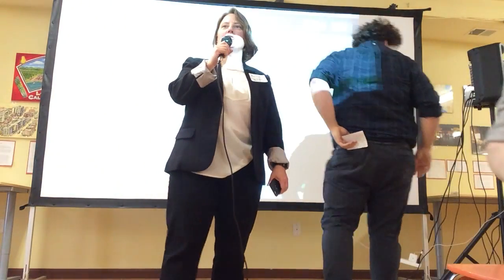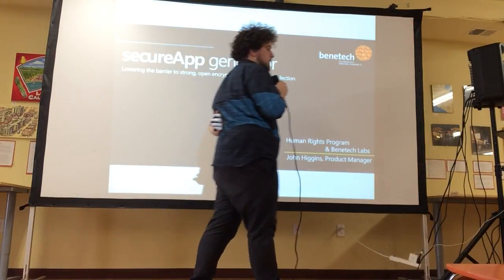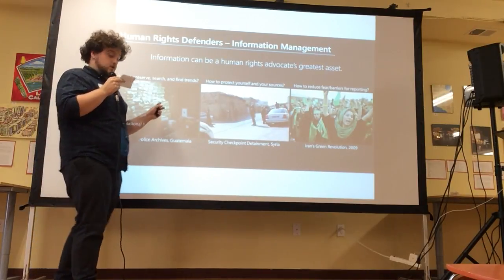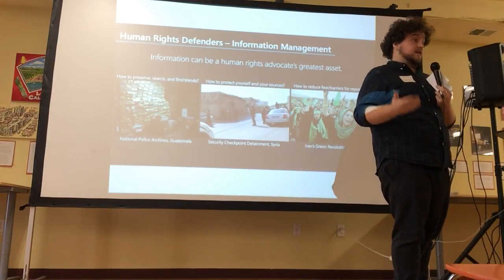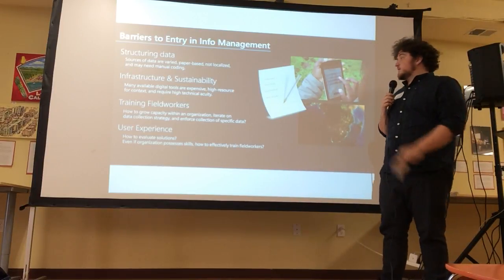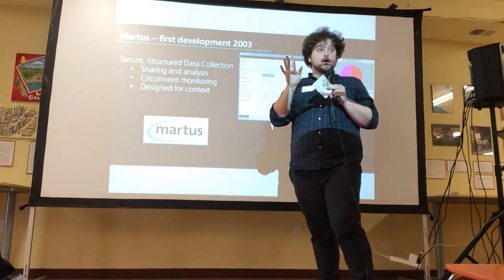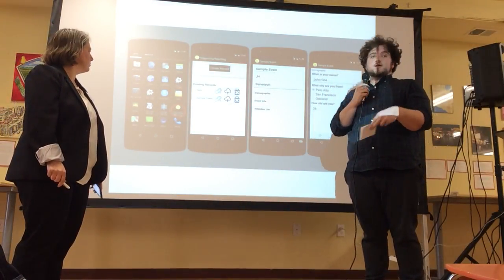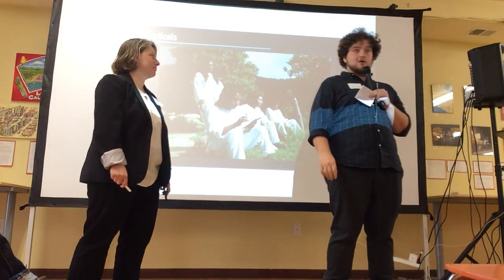Apps4ChangeDemo: SecureAppGenerator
Martus / SecureApp Generator
Demo by John Higgins, Product Manager at Benetech
The app focuses on the needs of grassroots organizations and human rights defenders and helps with information management. Benetech developed the security tool Martus for desktops that focused on structured data collection and helped circumvent Internet blocking in various countries. Now in beta, their SecureApp generator mobile app allows organizations to create their own application so they can create custom questionnaires/data storage for humanrights work. Human rights workers are often subject to search, seizure, and work outside and across borders. Data within the app is encrypted once it is sent from the device.
opentech.fund/project/martus-project